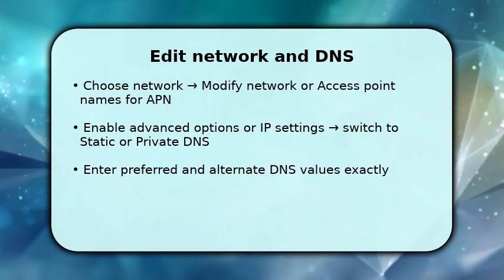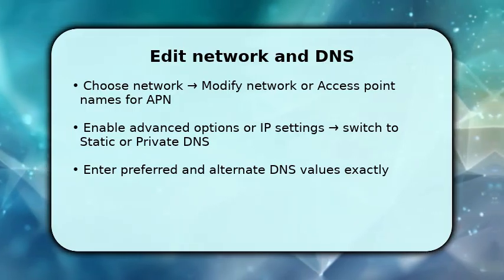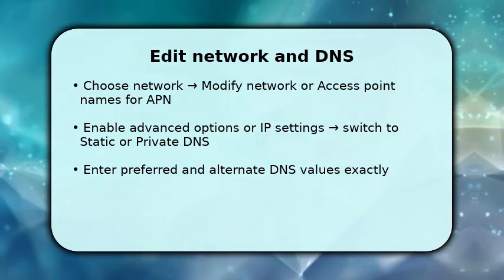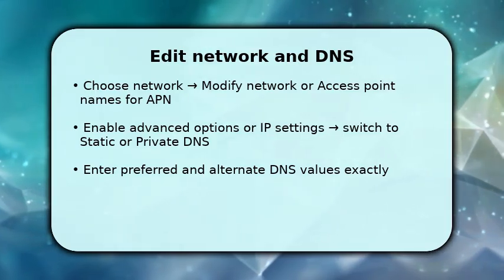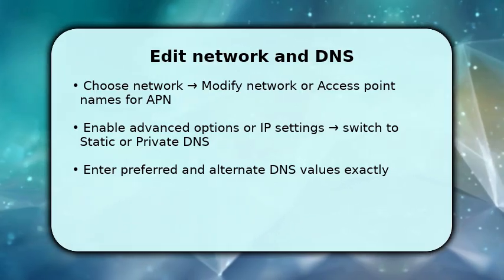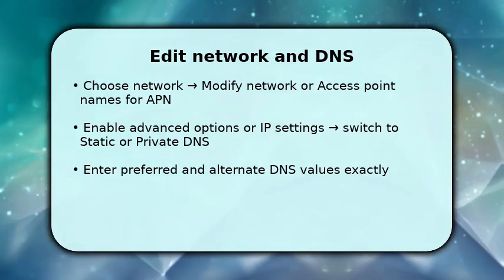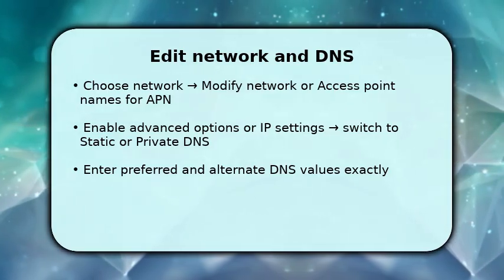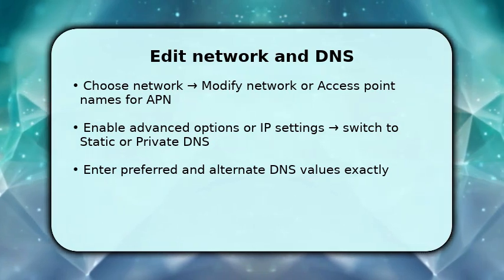How to Change Dns in Vivo Mobile - Step by Step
How to Change Dns in Vivo Mobile - Step by Step | 🔒 Surfshark VPN Deal — Stay private and secure. $1.99/mo + 3 Months Free ▸

Learn the essential steps to change your DNS settings on a mobile device. This comprehensive guide walks you through updating network configurations, ensthypting new IP addresses for faster browsing speeds and enhanced security.

change dns in vivo,